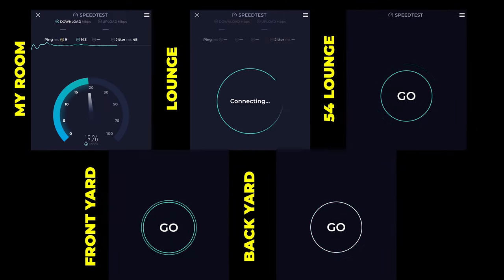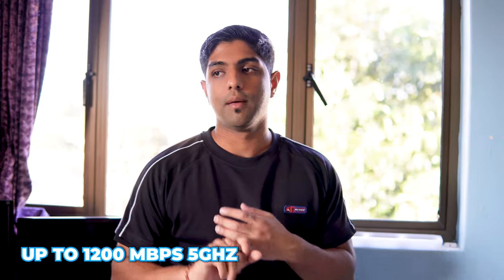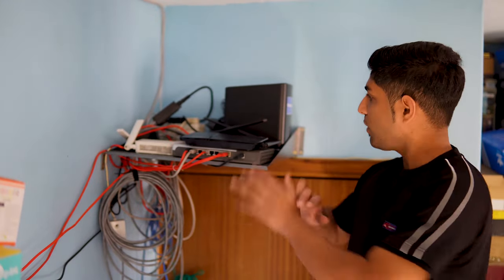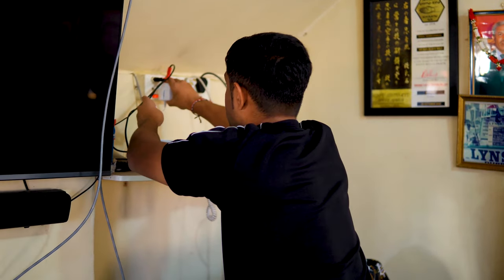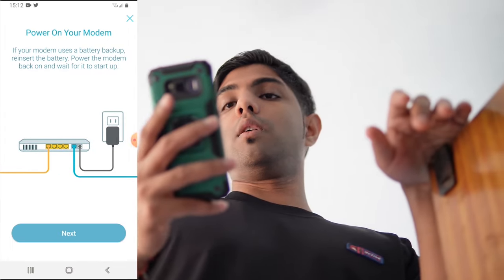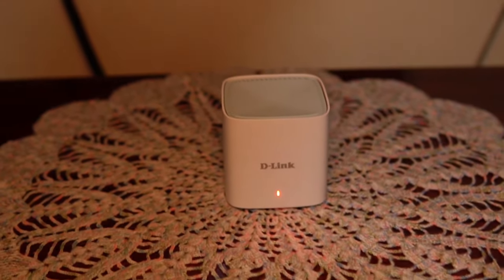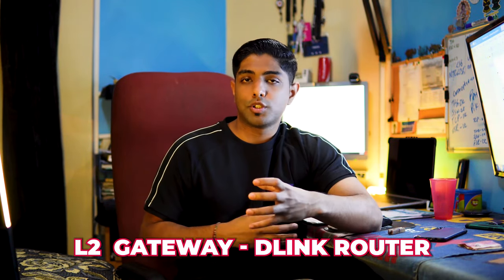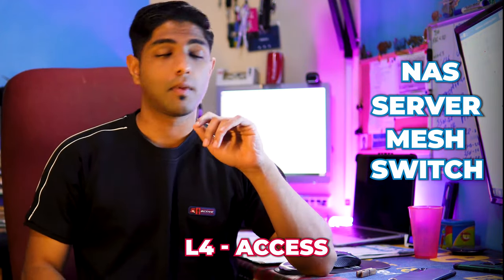Home Network Upgrade 2023 | It's going to be a Mesh!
Welcome to Tech Scene ZA, today we're taking our home network setup to the next level with with the Dlink M15 Ax1500 Wifi 6 mesh system.